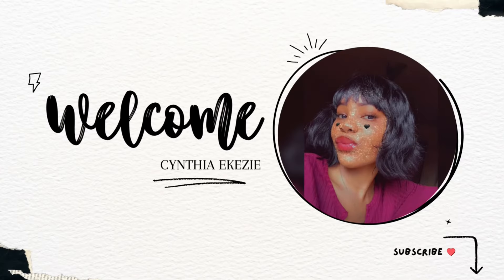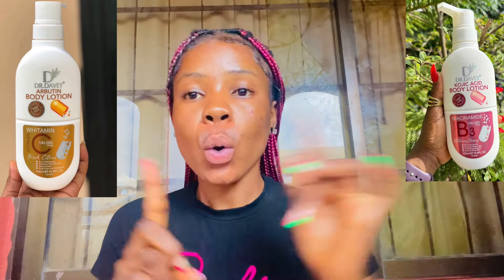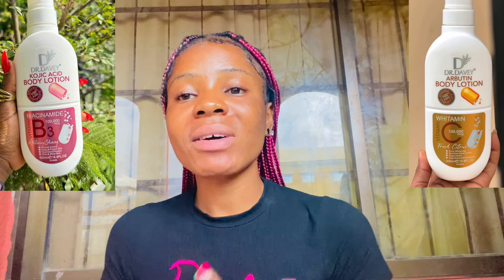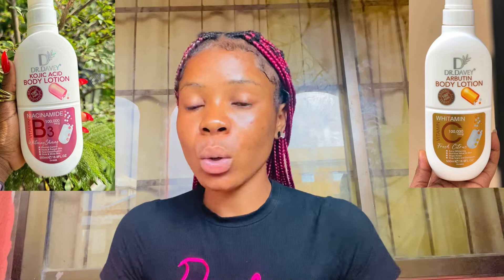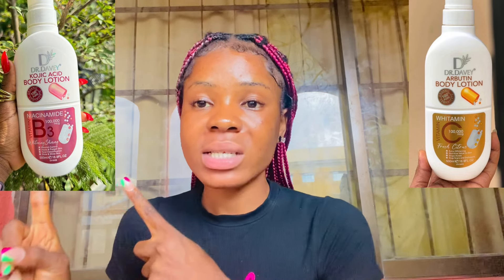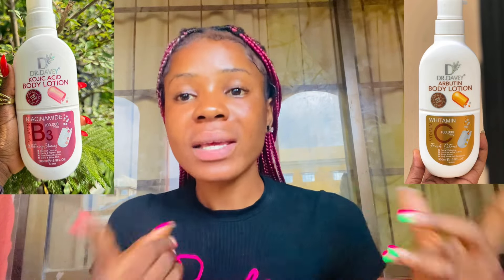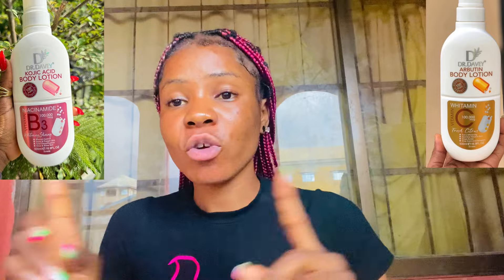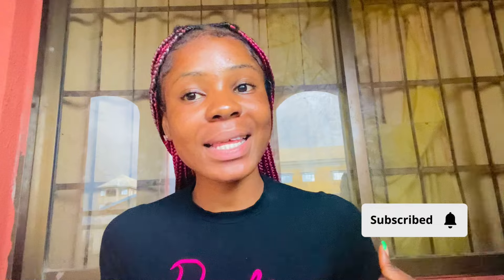DR DAVEY LOTION REVIEW | DIFFERENCE BETWEEN DR DAVEY ARBUTIN & DR DAVEY KOJIC ACID LOTION